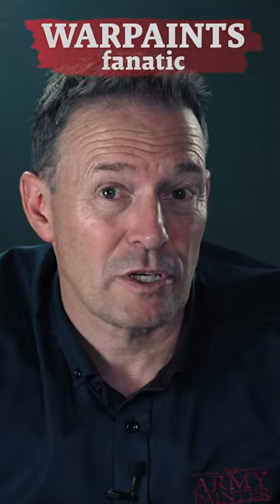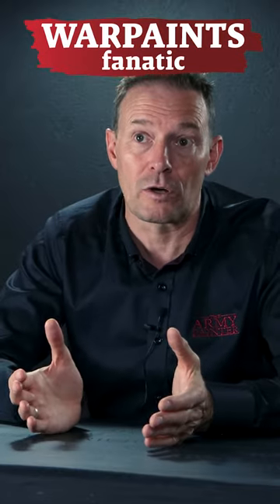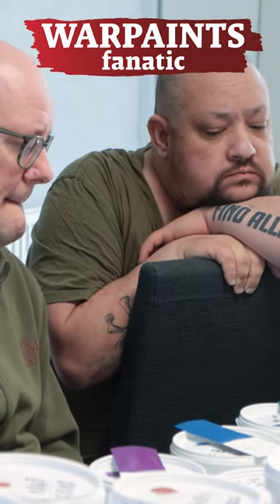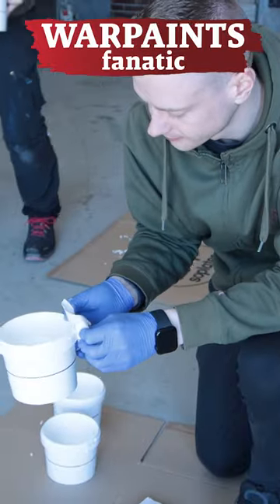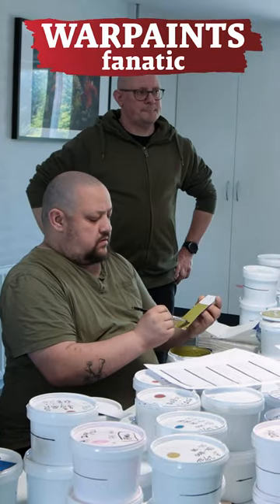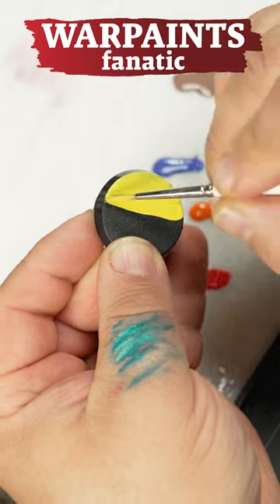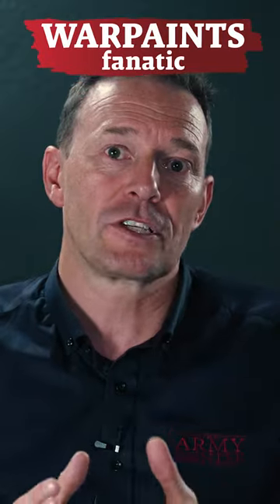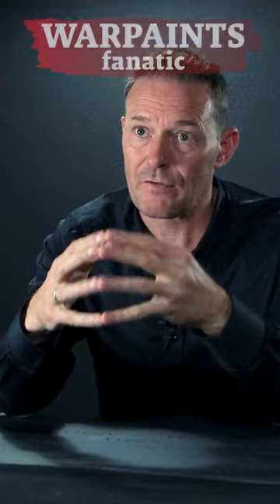warpaintsfanatic | The Stabilizer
It may not be a secret mix of 11 herbs and spices, but Warpaints Fanatic has its own secret sauce, the Stabilizer. Learn about the proprietary technology that makes Warpaints Fanatic so advanced!

Pre-order the Warpaints Fanatic Mega and Complete Sets today!